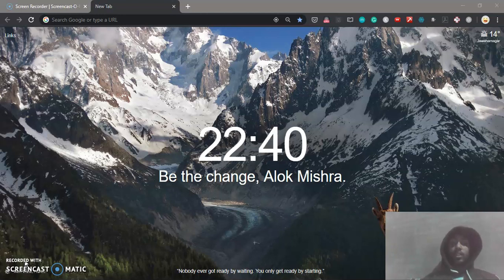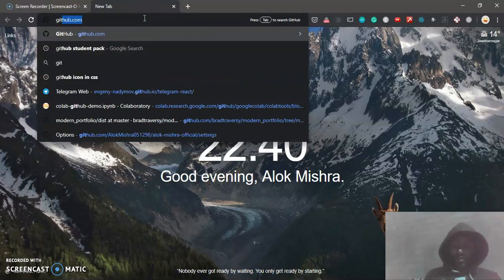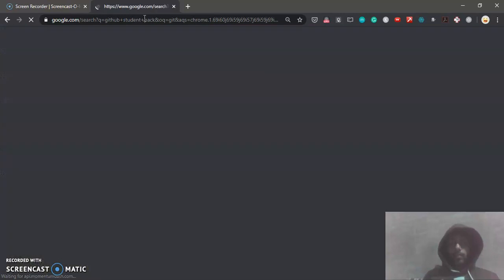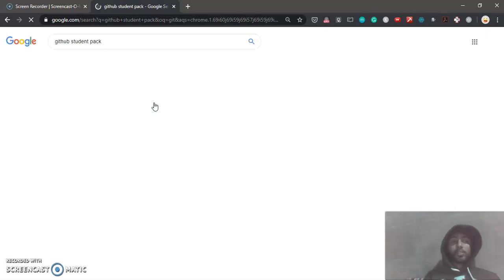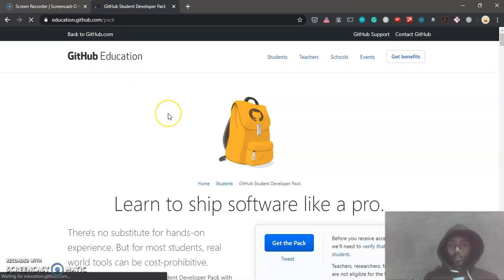Have you enrolled to Github Student Developer Pack ?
Here is a link of Github Student Developer Pack:-